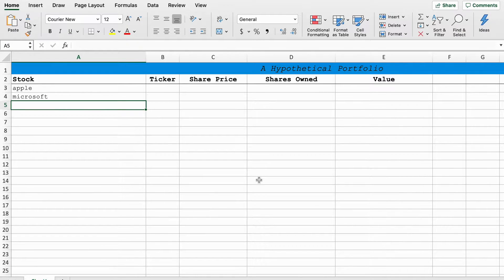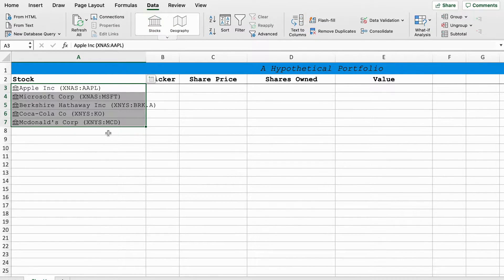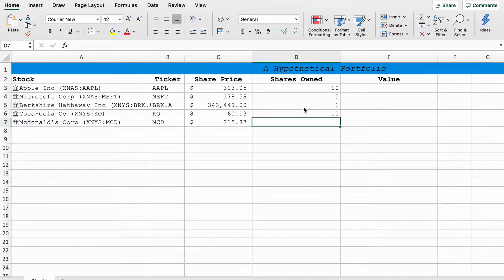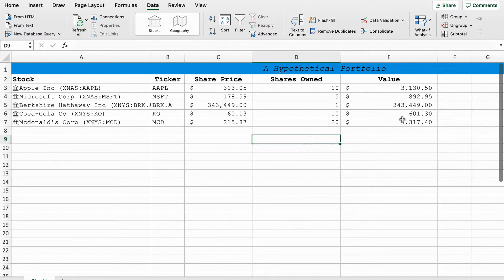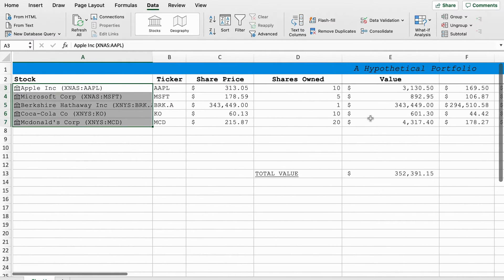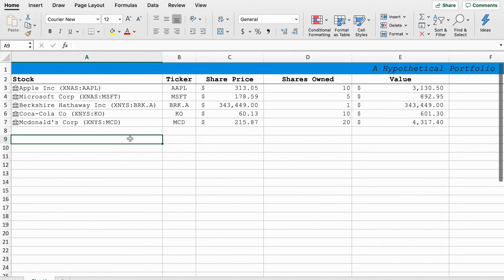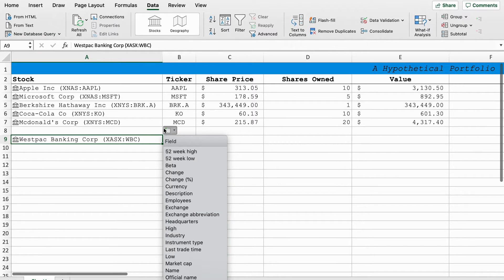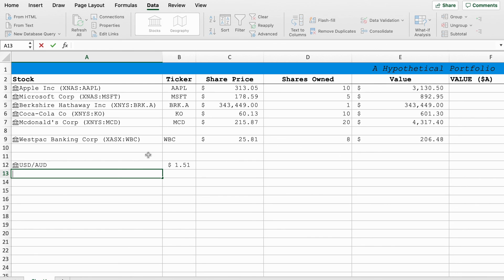How to Build a Live Stock Portfolio with Microsoft Excel | Tutorial 📈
Today we are looking at how to build a live stock portfolio with Microsoft Excel that updates in real time using both US and ASX Australian shares

Track your stocks, stock prices, P/E ratios, portfolio value and more with Excel, its easier than you'd think!